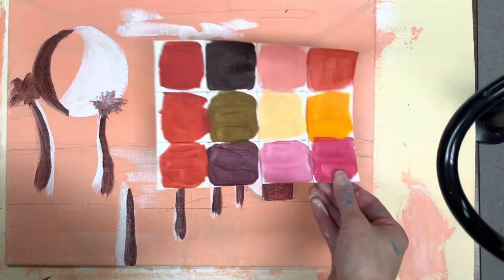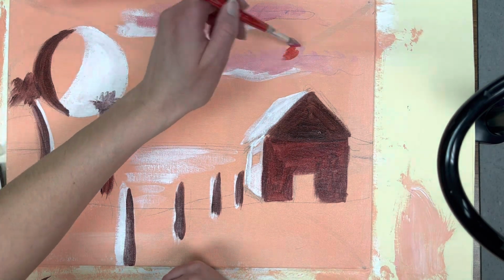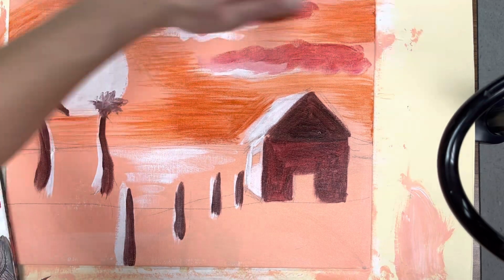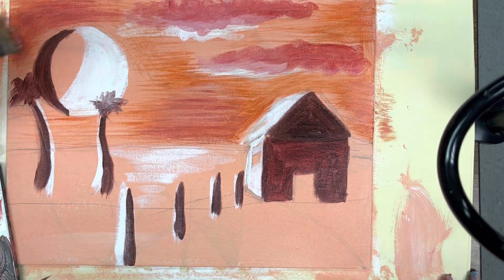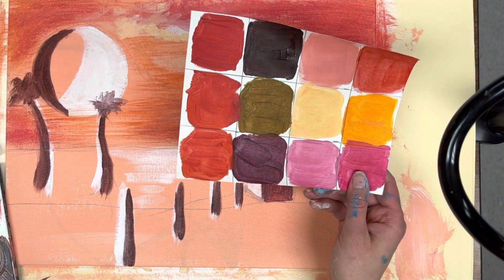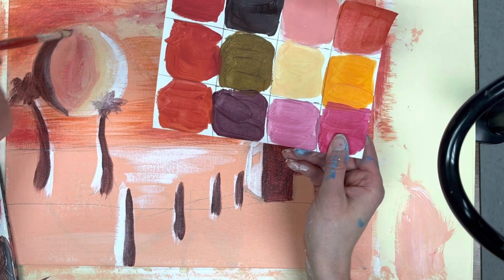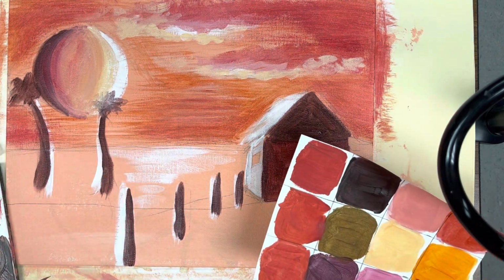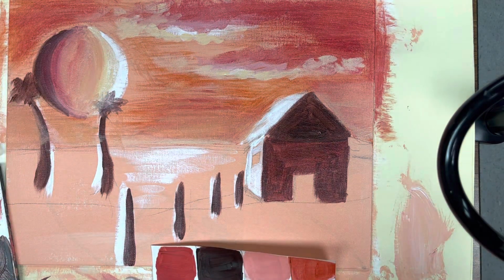Day 4 adding in values color scheme painting